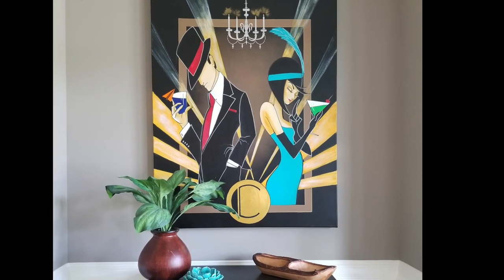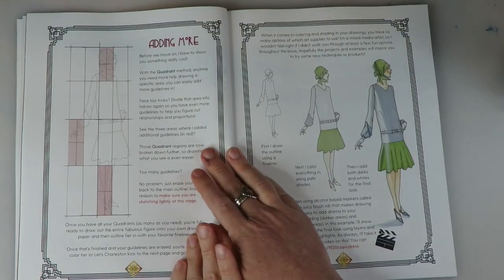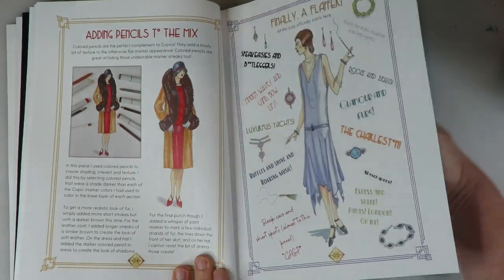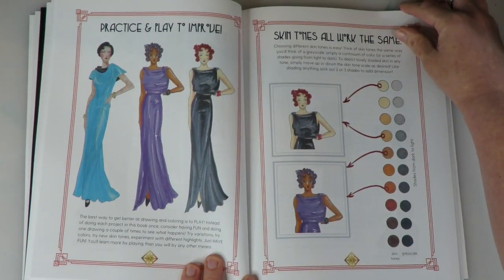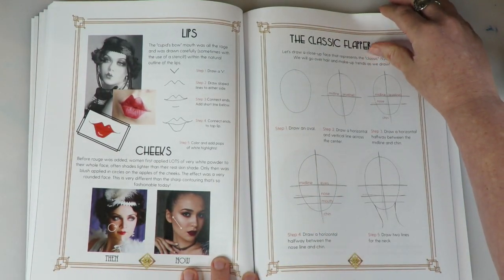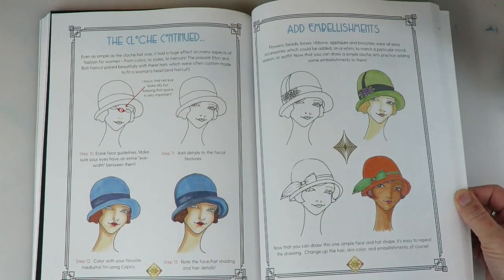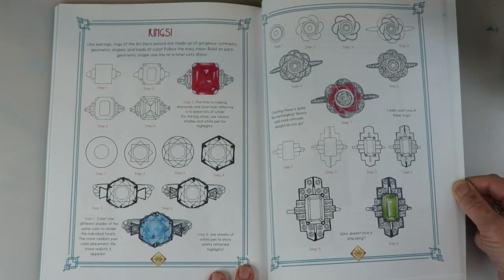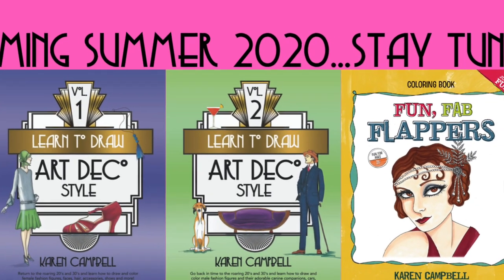Learn to Draw Art Deco Style Volume 1 is HERE!!!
I had a blast creating the art deco illustration projects in this drawing book for you to enjoy!

As we jump back in time to the 1920s, I'll teach you my favorite drawing hack for sketching a girl using a reference (it's called The Quadrant Method). Then we'll work on shading our drawings with a variety of art supplies from alcohol markers to watercolor. We'll EVEN do some sketching of jewelry - which I found to be totally relaxing & a little like zentangling!

💜 TRY A PROJECT FROM the BOOK on my new drawing channel

💜 Most of the videos that accompany the book can be found on my Drawing Channel.

Discover more!